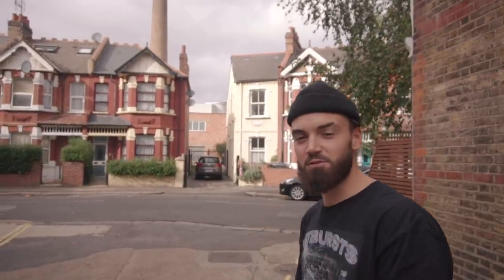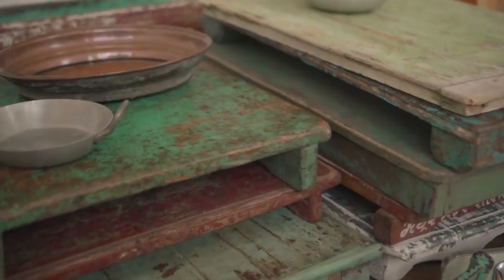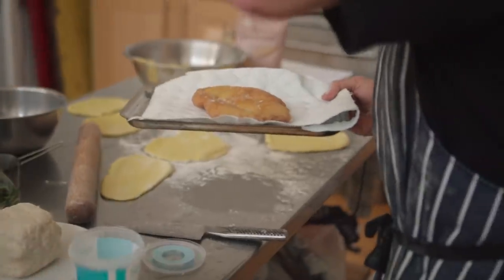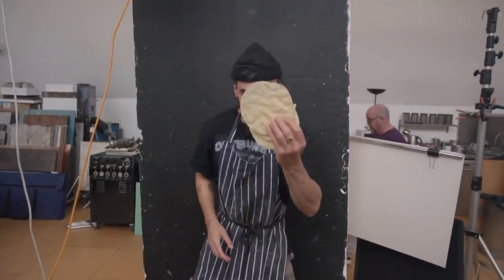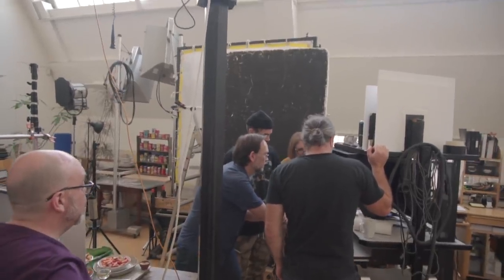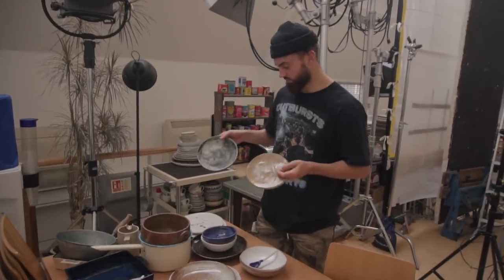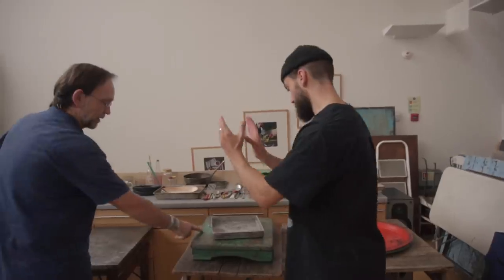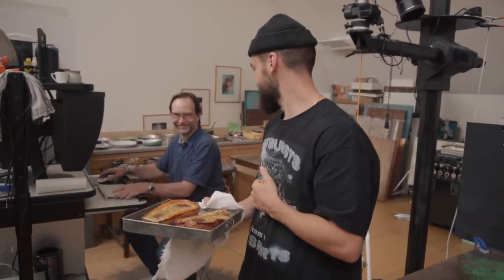HOW TO MAKE A COOKBOOK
SO EXCITED TO SHARE THIS WITH YOU!

Pre order my new cookbook PlantsOnlyKitchen here - smarturl.it/PlantsOnlyKitchen

THANKS GAZZAAAA X